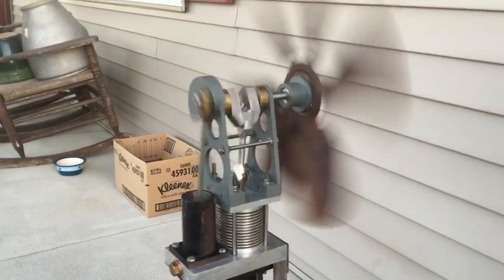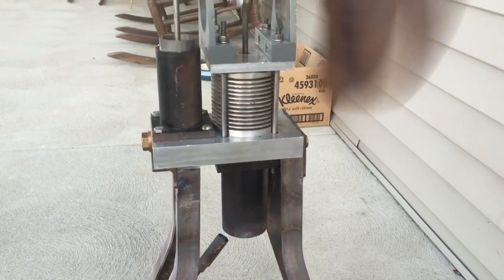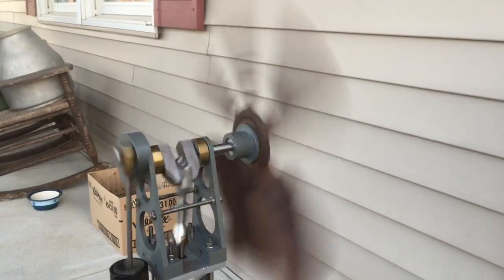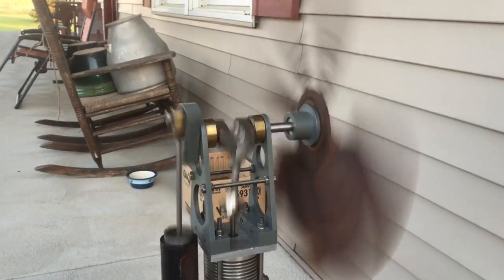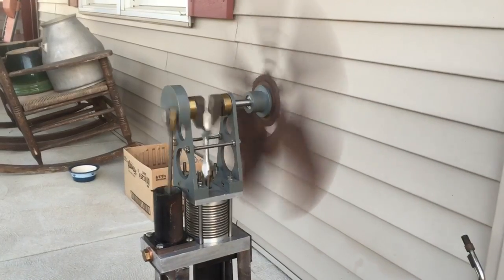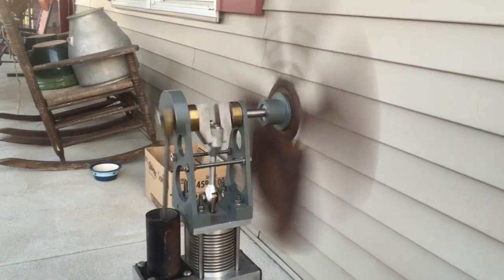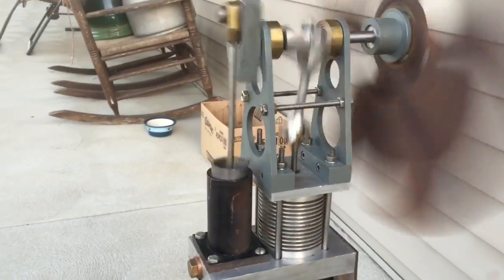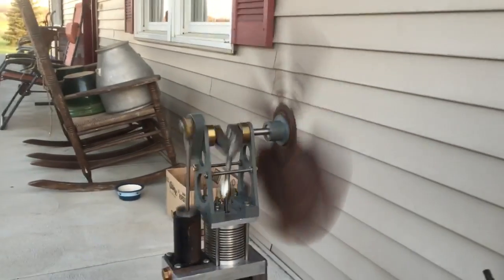Moriya Stirling Engine Fan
Another recent eBay snag.